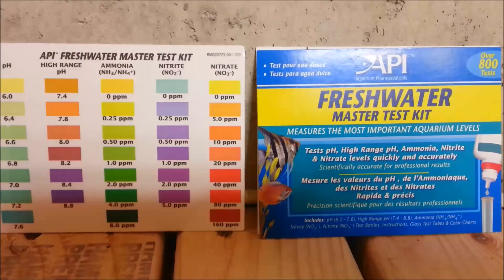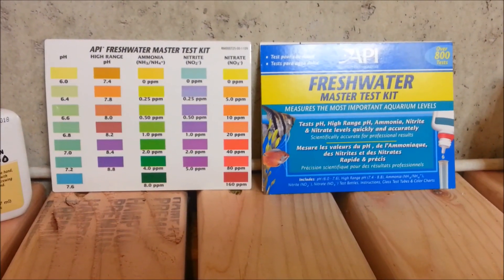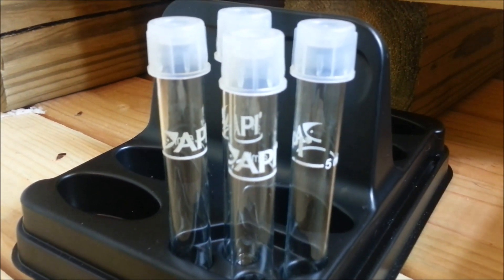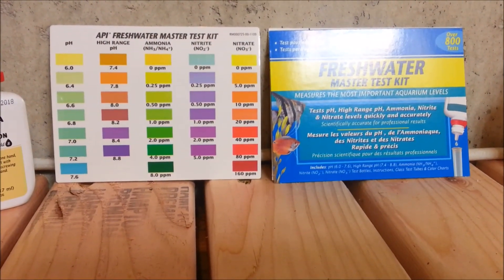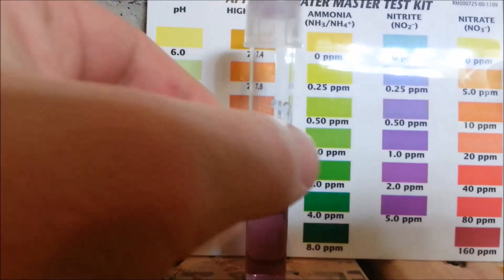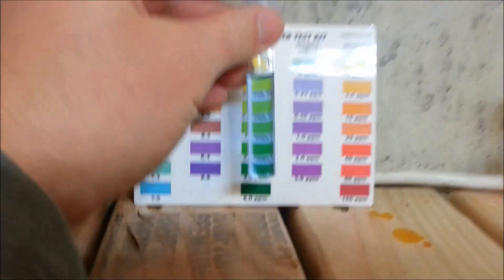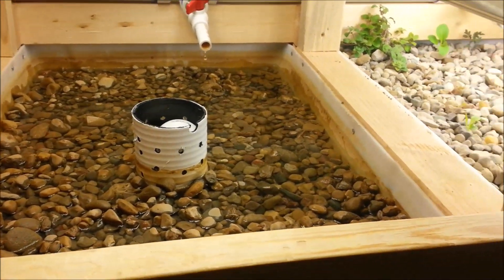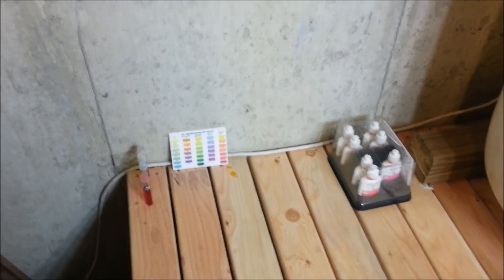Aquaponics Water Test With API Freshwater Master Test Kit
In this video I run some water quality tests on a newer aquaponics system with the API freshwater master test kit purchased from Amazon.com (link below). This video includes a basic product review of the test kit and a demonstration of the 4 basics tests - PH,  ammonia, nitrite, and nitrate.  This is an easy accurate way to test these levels in any hydroponics, aquaponics, or aquarium setup.